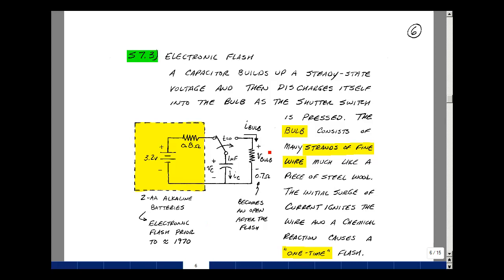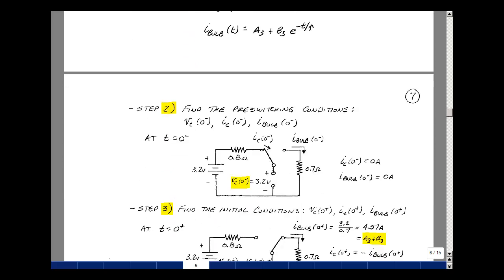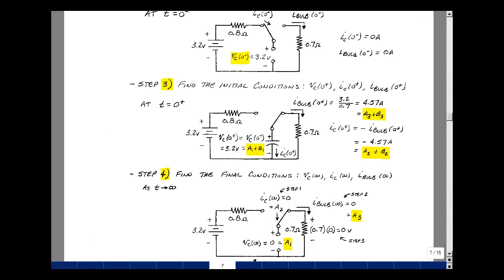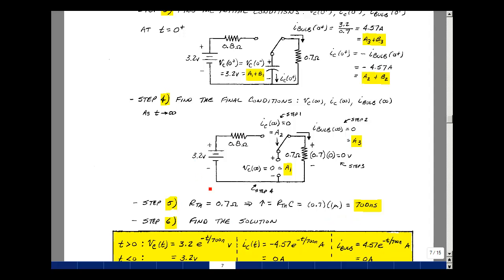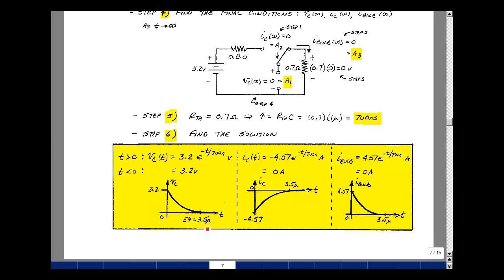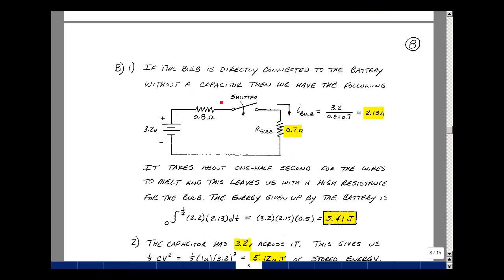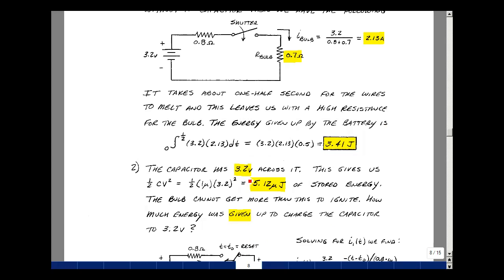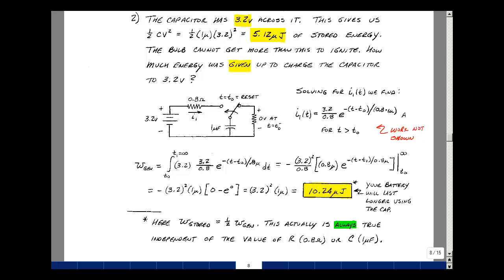ECE201msu: Chapter 7 - Supplemental Prob. S7.3